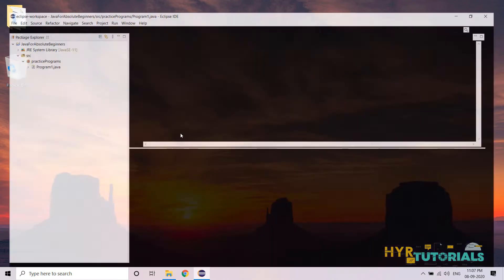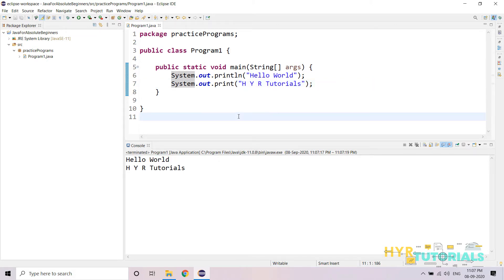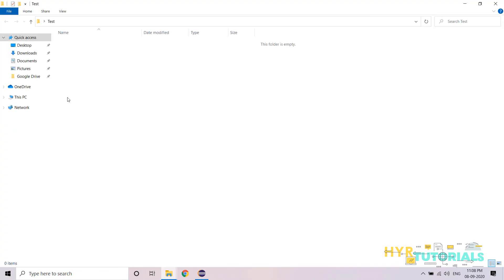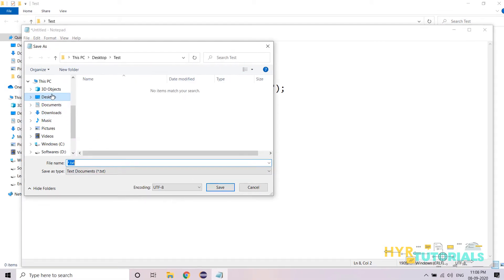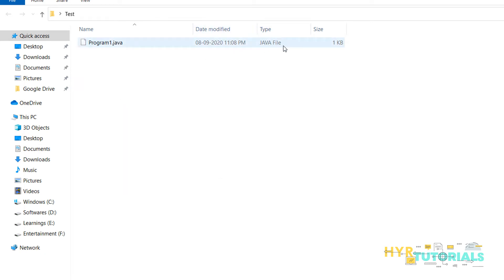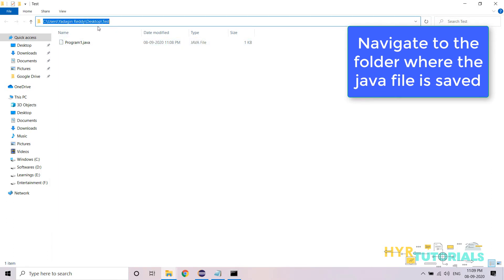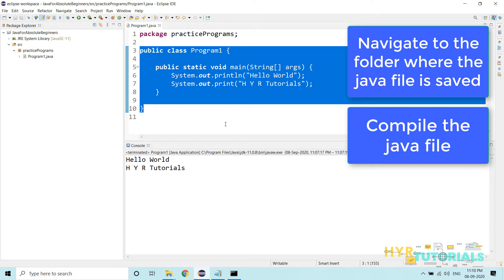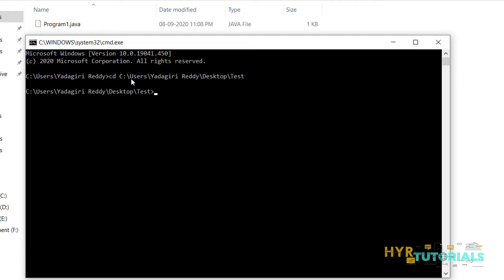P6 - Execute Java Program from Command Prompt | Core Java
In this video, I have explained about "Execute Java Program from Command Prompt".

In my previous video, I have explained how we can execute the first java program from Eclipse IDE.

When working with any IDE, we actually don't know what is happening inside that IDE and that is why it is important to know the inside process also.

So when we execute the java program using a command prompt then we understand the actual process.